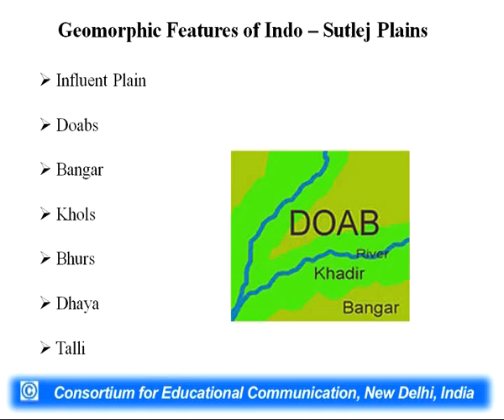Geo-Hydrology of Great Northern plains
This lecture is by Dr. B. W Pandey. This lecture gives detailed description on Geo-Hydrology of Great Northern plains.

Learning Objectives :

1. To understand the geographical aspects of India.

2. To obtain know Geo-hydrology of great Northern plains.